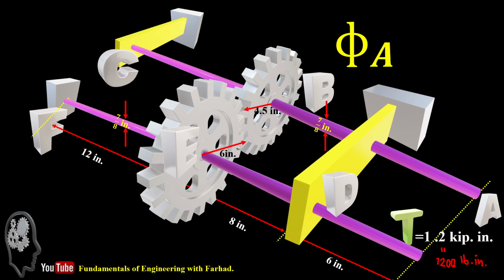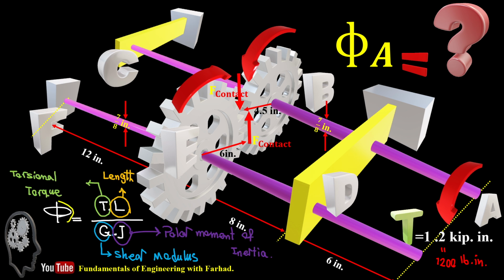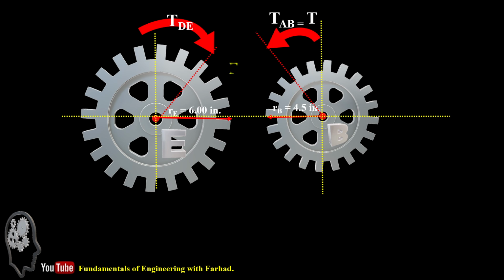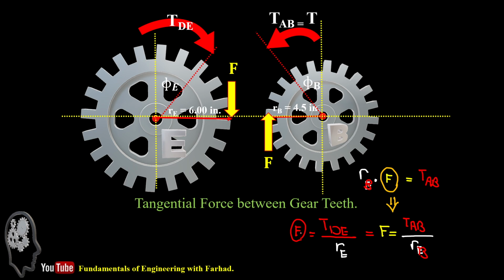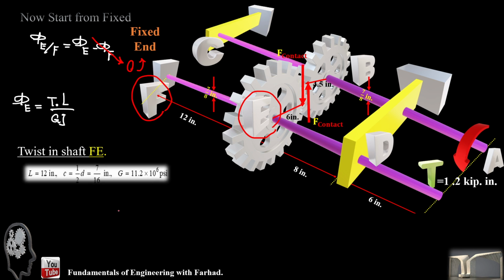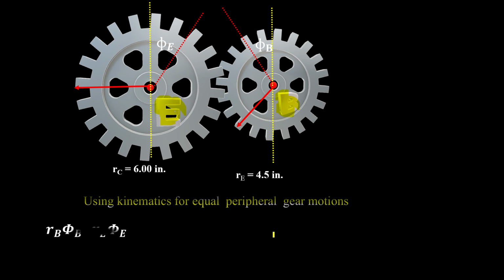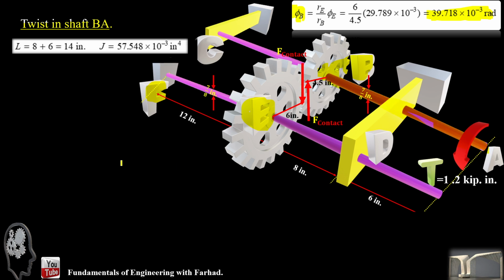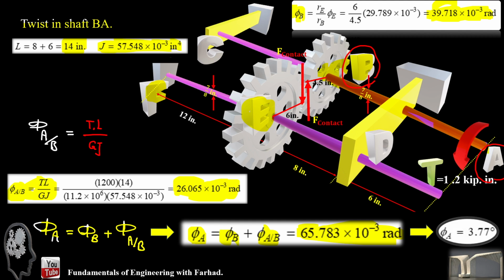202_Angle of Twist (Gears in Torsion)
Ch_05 Torsion